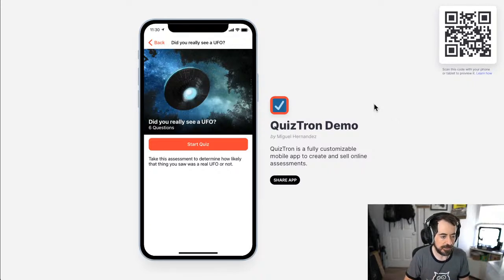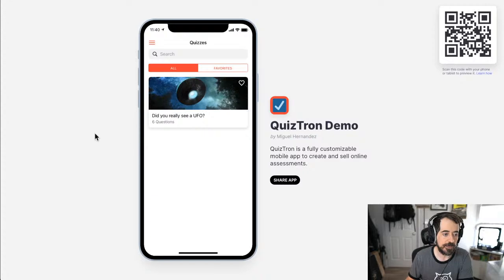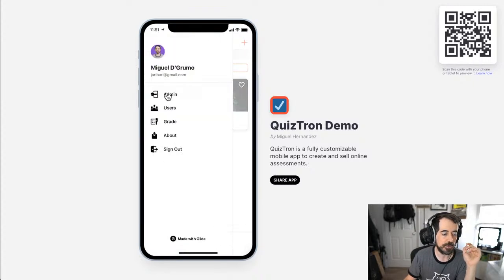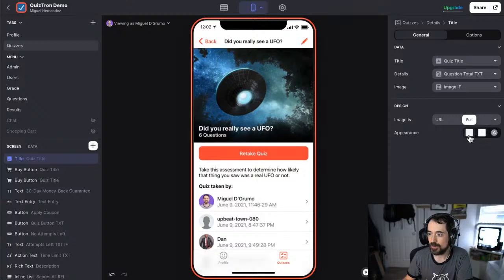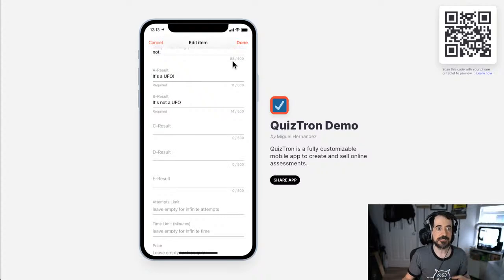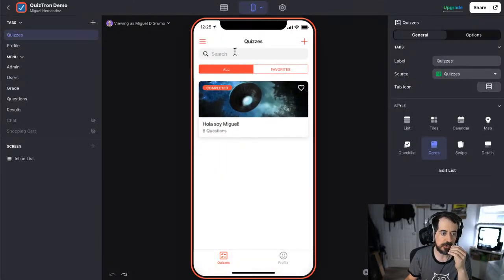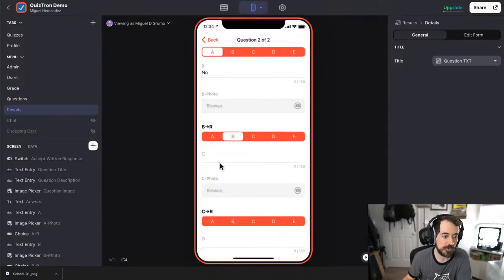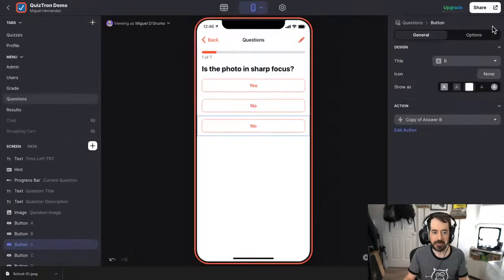Building a Quiz App (Without Coding) | LIVESTREAM CLASS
QuizTron is a fully customizable mobile app to create and sell assessments.

You can use it to:

 - Help people make better decisions (i.e., Which email marketing tool should I use?)
 - Create personality assessments (i.e., Are you an introvert/extrovert?)
 - Qualify leads (i.e., Is our product right for you?)
 - Help you filter job applicants (i.e., who is most qualified for this job?)
 - Survey your audience (i.e. Who are my most loyal followers?)

You'll own the app and will be able to customize it as you wish; change colors, add your own logo, or change its functionality.

It works on Android, iPhones, and desktop.

Miguel @ Grumo.com